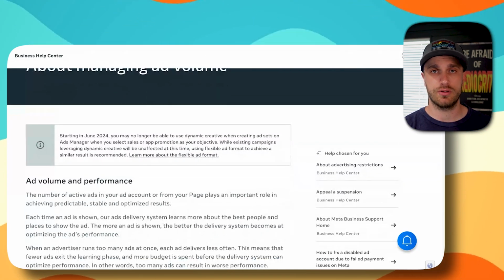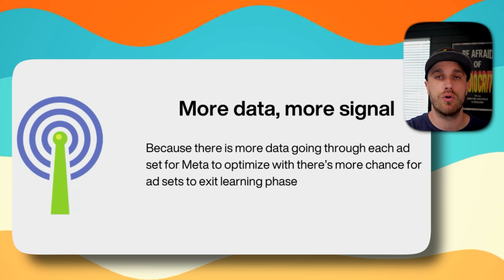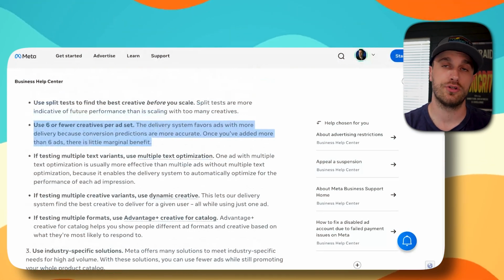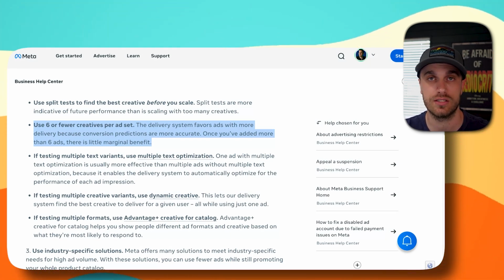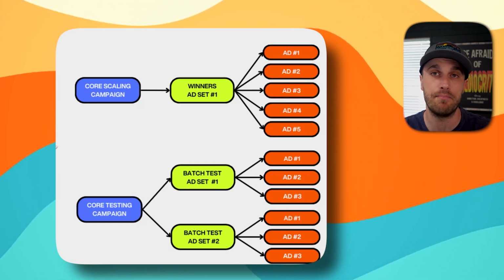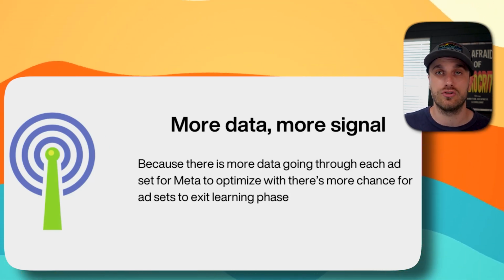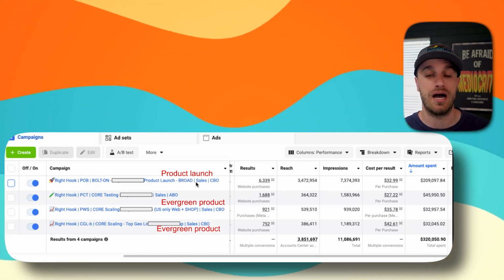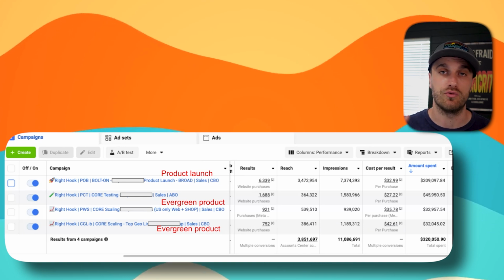Most Profitable Meta Account Structure & IT'S EASIER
In this video, I reveal the ultimate Facebook Ad campaign structure that consistently generates high returns.

I walk you through step-by-step how to set up your Facebook Ads to maximize profitability. You'll learn proven strategies to optimize your ad spend and target the right audience for conversions.

If you're looking to scale your business and make your Facebook Ads print money, this is the video you can't afford to miss.